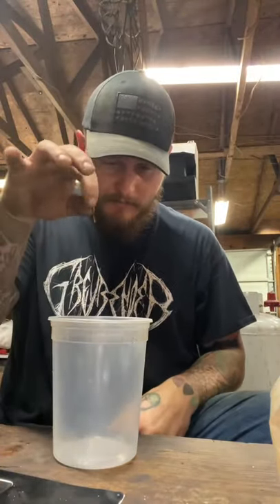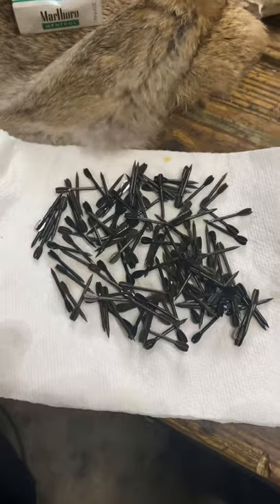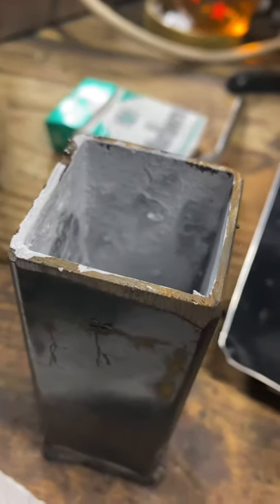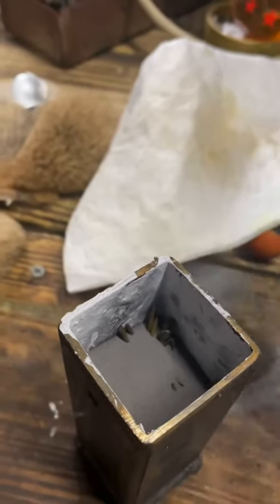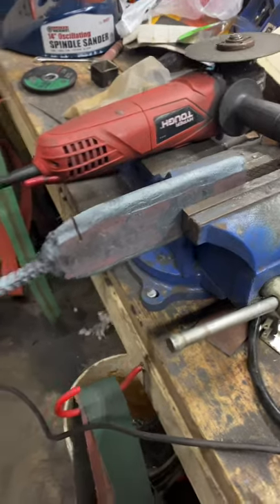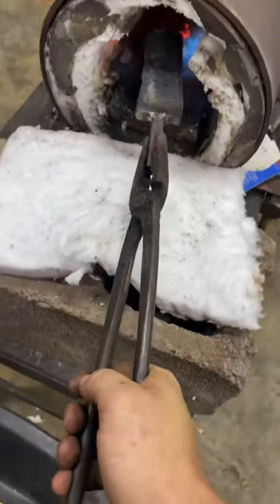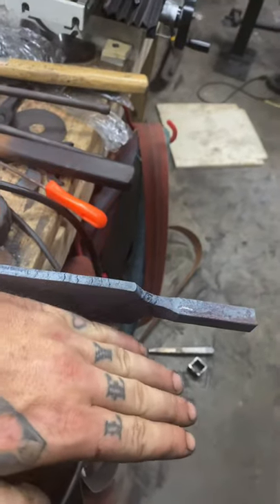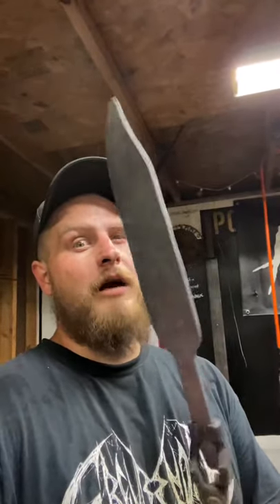Forging a canister damascus knife from flanchets part 1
Part of my new series of videos “will it knife?”